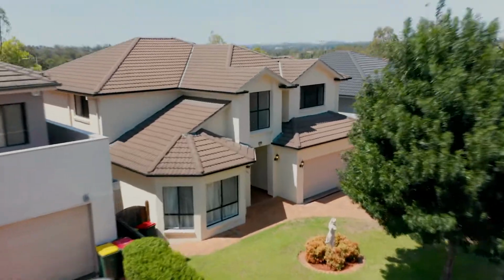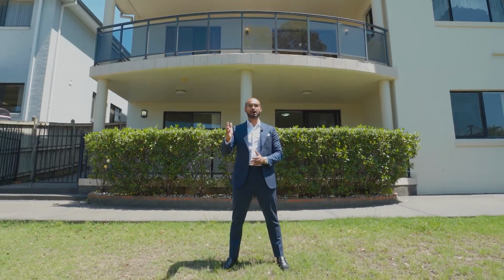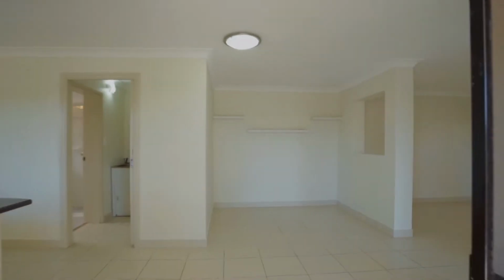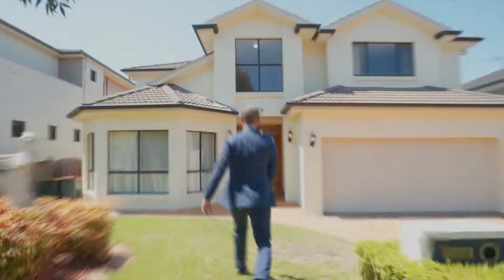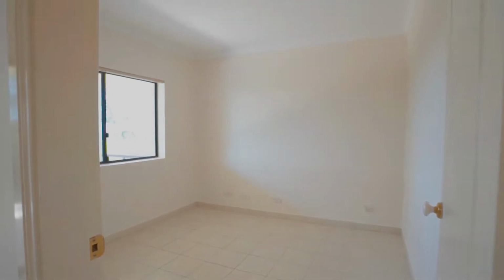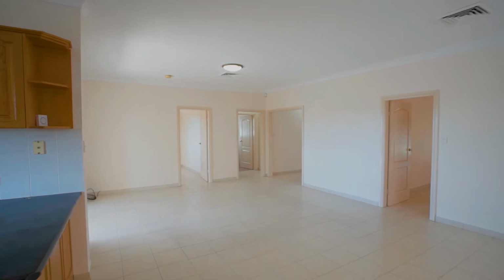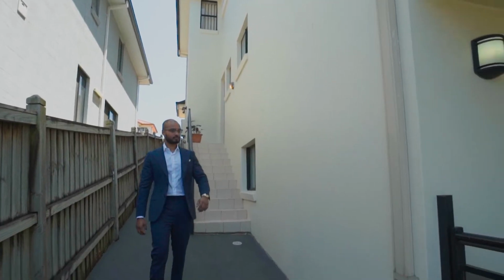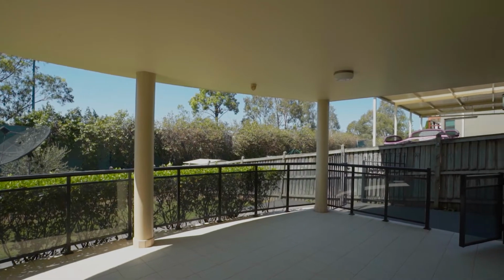104 Knightsbridge Avenue, Glenwood - with Shiv Nair from Harcourts Hills Living